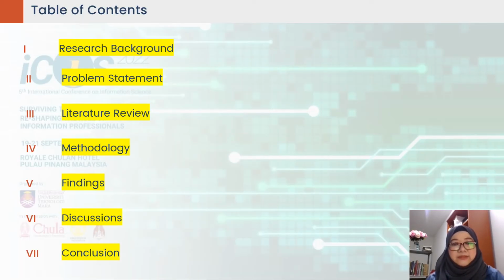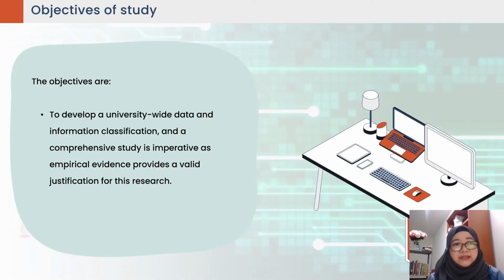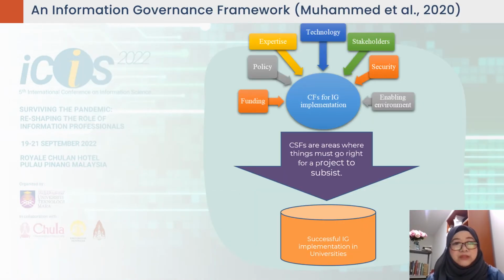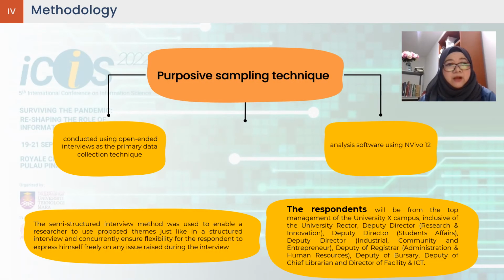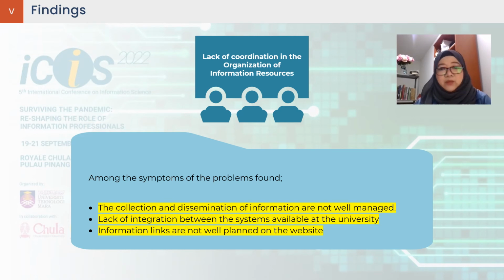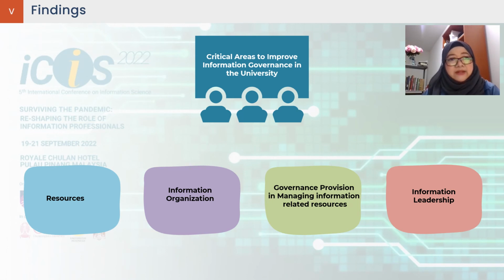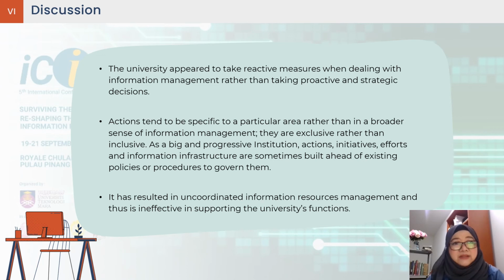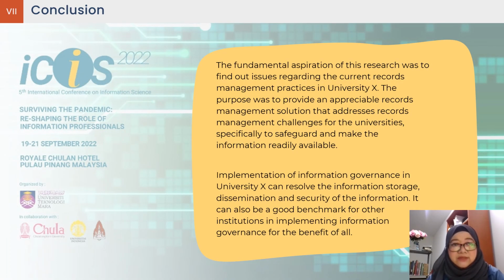Investigating Information Governance Practice in Higher Education Institutions: A Case Study